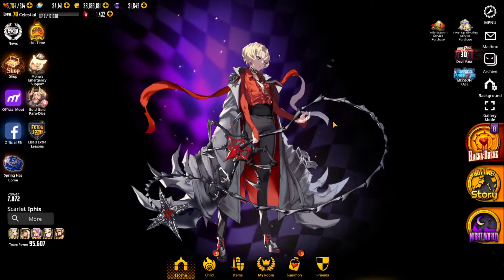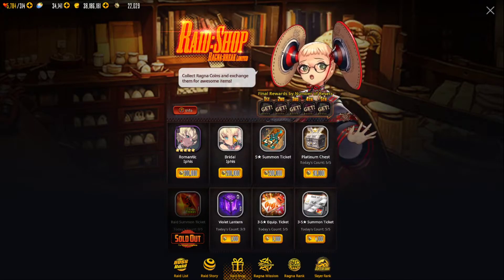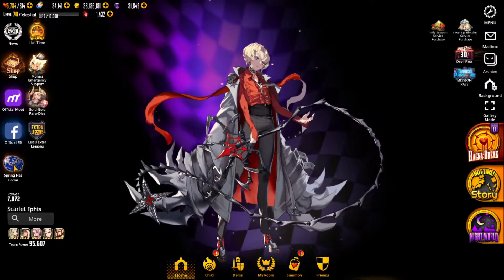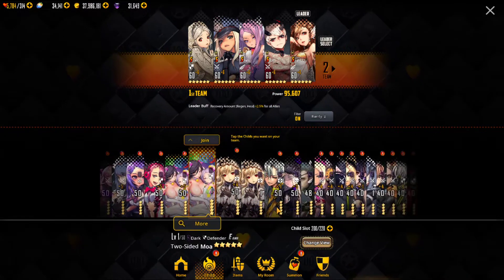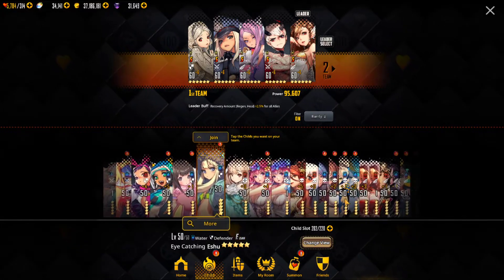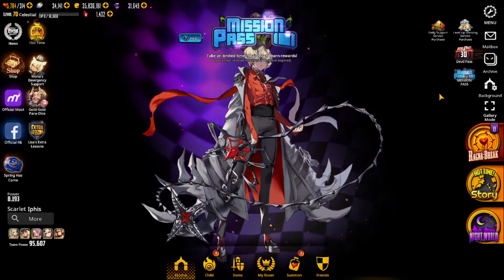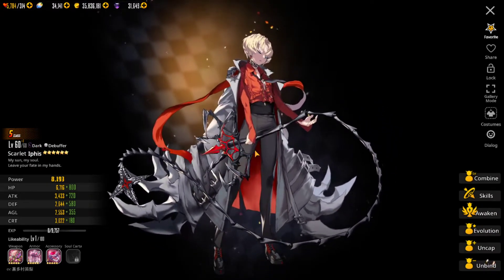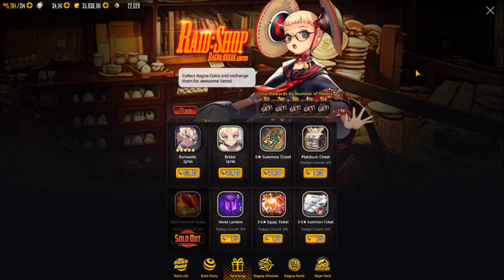Destiny Child - Ragna Break Sixth Tier revealed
Iphis limit break and Bridal Iphis costume.